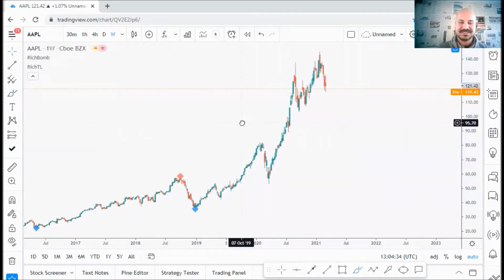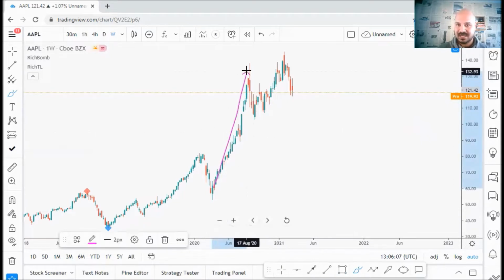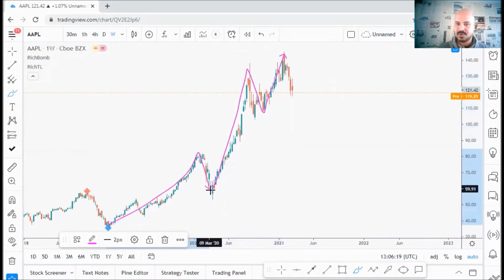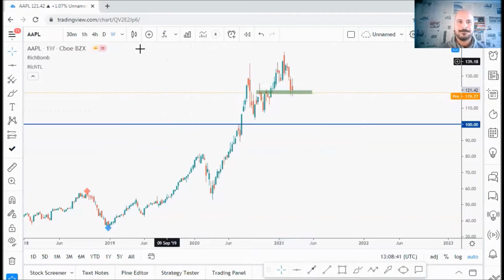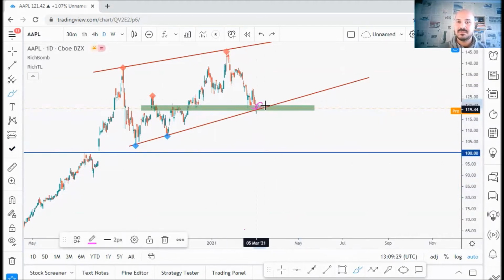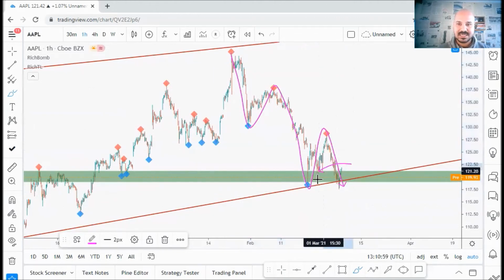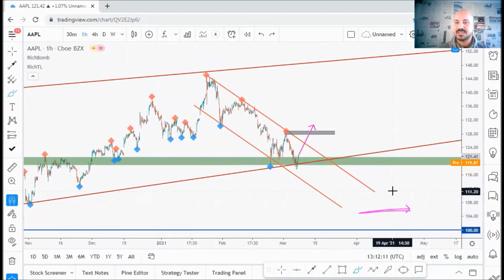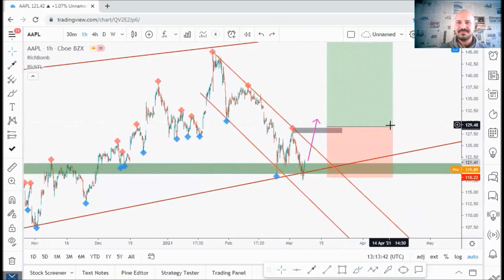APPLE - Detailed Top-Down Analysis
Visit PrimeXBT and get:
Copy Trading ✅ Crypto  ✅ Forex  ✅ Indices  ✅  Gold  ✅

Signalyst50 for  +50% welcome bonus on first deposit.